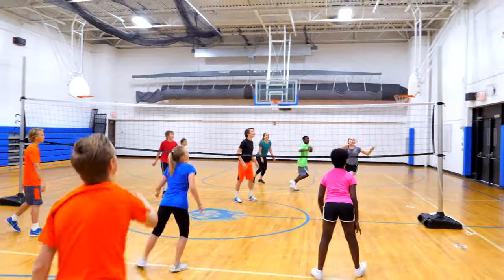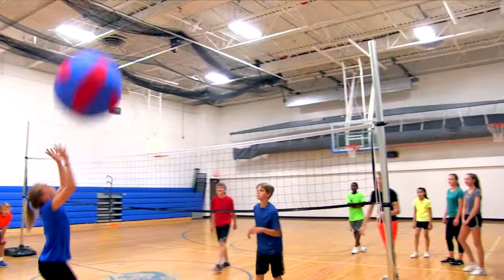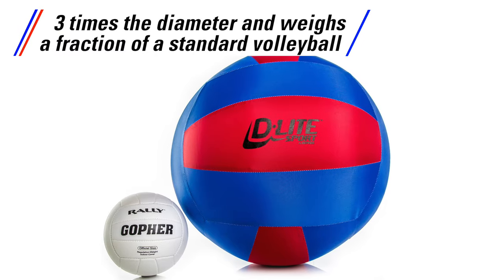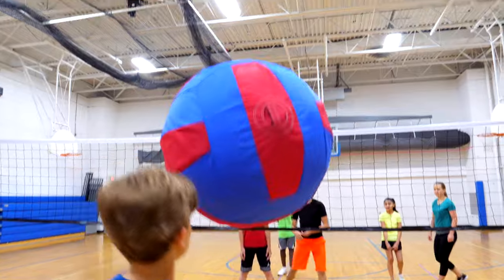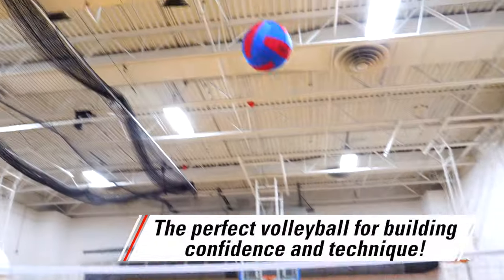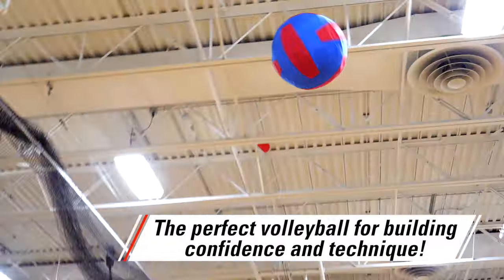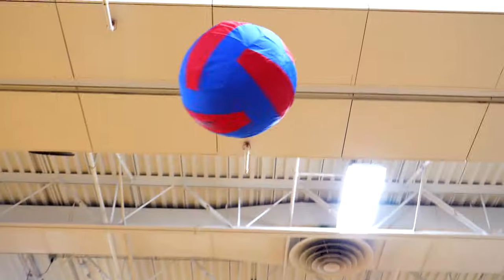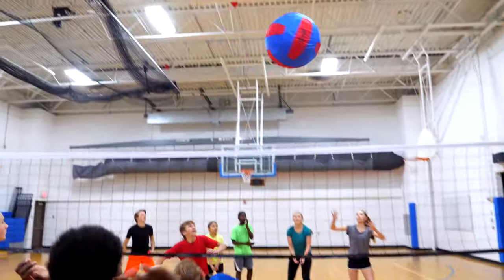The Largest and Lightest Oversized Volleyball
This beginner-friendly oversized ball is nearly 3x the diameter of a standard volleyball, but it's a fraction of the weight. Washable and waterproof double-stitched nylon fabric cover encases a large latex balloon bladder with large mouth for fast, easy inflation.

Oversized Fun for All
Students of all ages will have a blast playing with this lightweight, soft, huge ball. It can be used in a wide variety of games and activities. This ball is 3x the size of a standard volleyball and 8"" larger than our Biggie!™ ball. At 24"" dia, it keeps students excited about traditional games by introducing a large ball to mix things up. Even standard volleyball suddenly becomes exciting again!

Quality Design
The D-Lite™ features a double-stitched cover that helps it to hold up to long periods of play. This our largest training volleyball, but it weighs in at only 9 oz. The light latex bladder practically makes the ball float through the air.